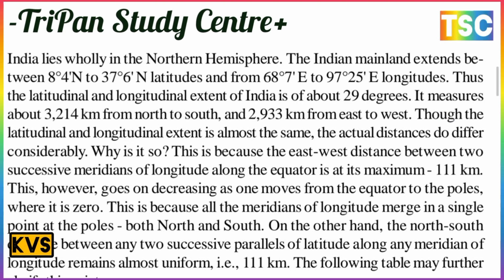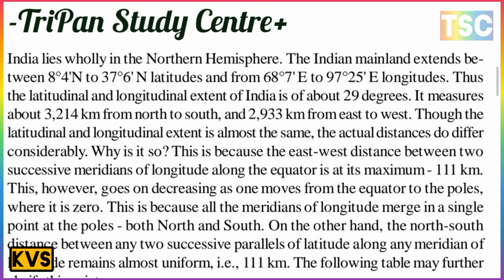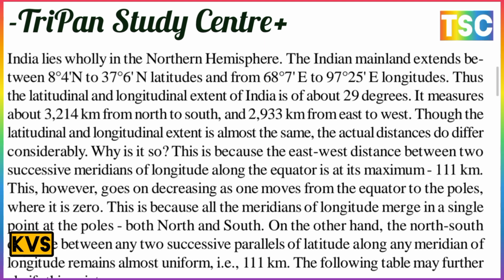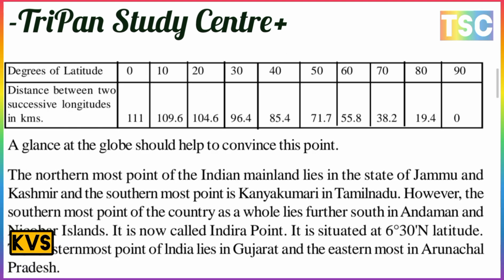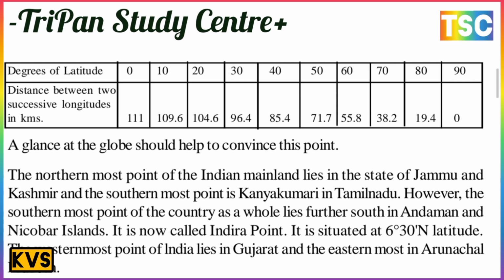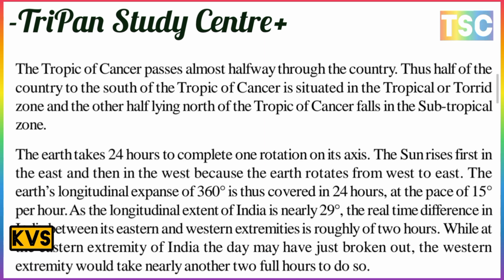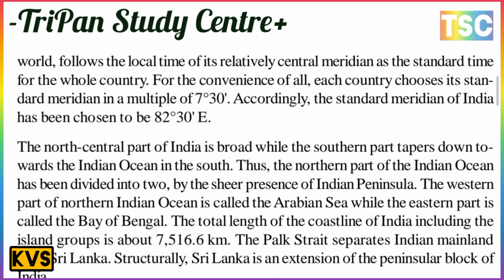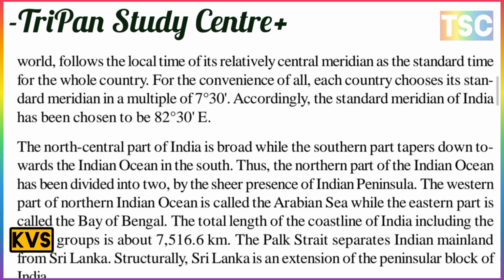Complete information about the geographical location of India // geographical boundaries of india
भारत के उत्तरी पर्वत के बारे में आप क्या जानते हैं?
 हिमालय पर्वत श्रृंखला का विस्तार
हिमालय पार के पर्वत श्रेणियां
पूर्वाचल या उत्तर-पूर्व की पहाड़ियाँ

What do you know about the great northern mountain of India?
 extension of the Himalayan mountain range
The Trans-Himalayas
Purvachal or the hills of the North-East
INDIA - PHYSICAL FEATURES भारत का भौतिक स्वरूप

भारत में कितने देशांतर हैं?
भारत के आकार के बारे में आप क्या जानते हैं?
विश्व में भारत का आकार के संबंध में कौन सा स्थान है?
भारत से कितने अक्षांश गुजरते हैं?

भारत को कितने भागों में बांटा गया है
भारत के भूगोल को कितने भागों में बांटा गया है?
भारत की भू आकृति विभाग

भारत की भौगोलिक स्थिति का संपूर्ण जानकारी
भारत की भौगोलिक स्थिति
भारत की  भौगोलिक विस्तार
भारत की भौगोलिक सीमाएँ
Complete information about the geographical location of India
Geographical location of India
Geographical Extent of India
Geographical boundaries of India
LOCATION, EXTENT AND BOUNDARIES OF INDIA भारत की स्थिति, विस्तार और सीमाएँ